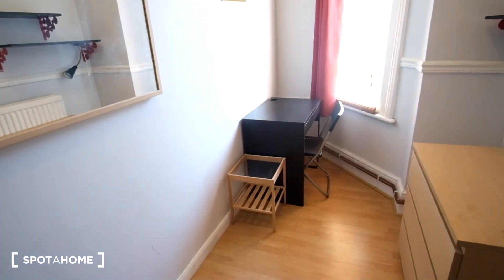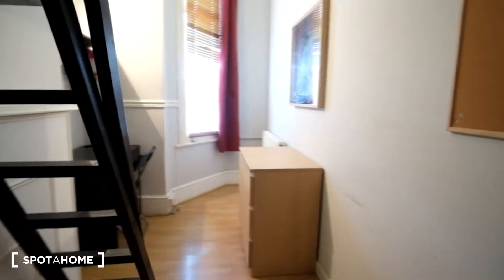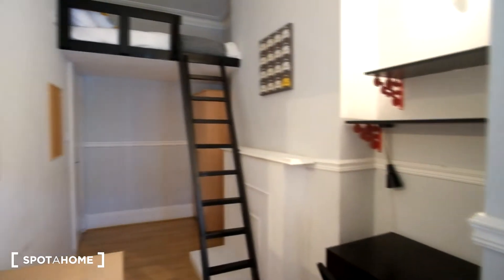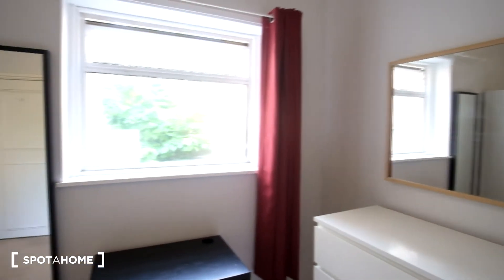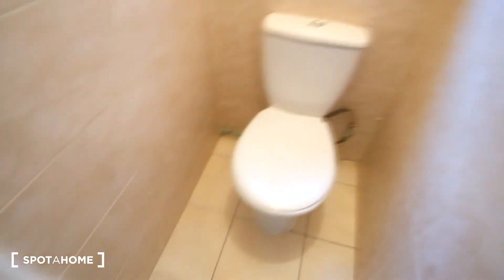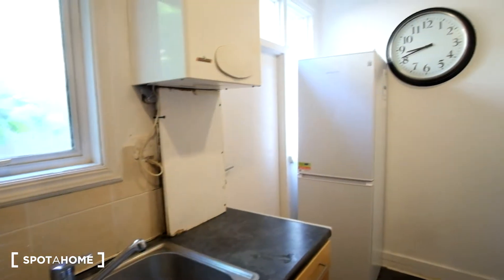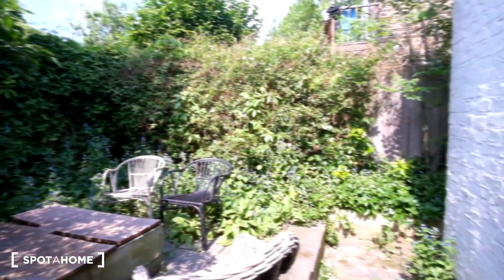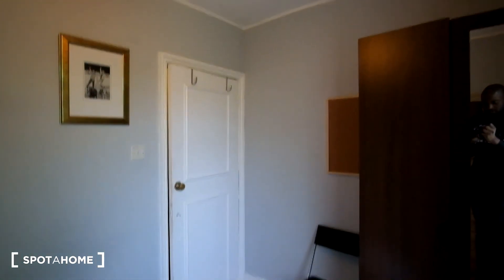Rooms for rent in sunny 4-bedroom flat in Queen's Park - Spotahome (ref 219767)